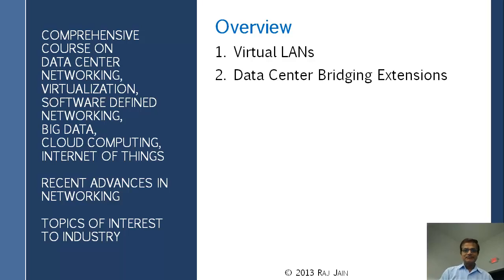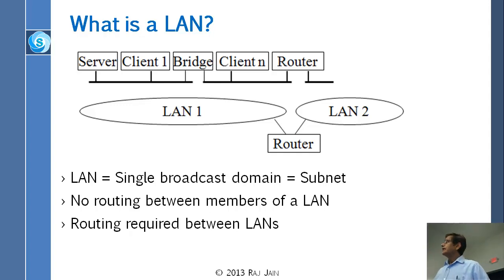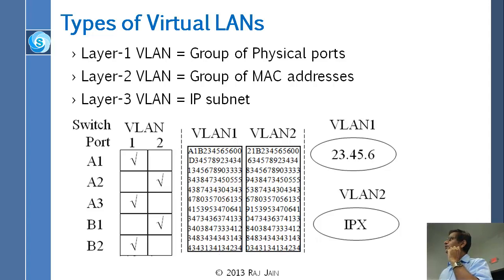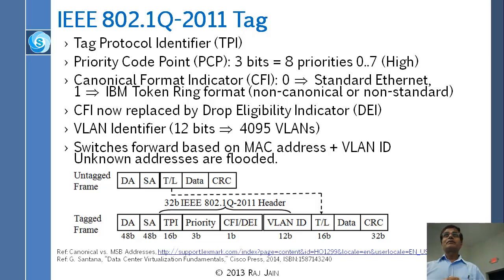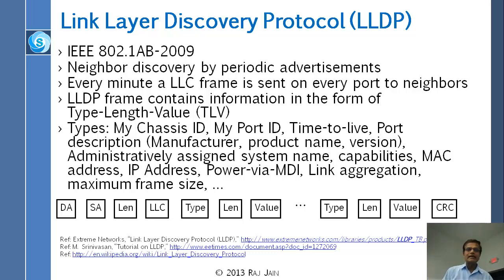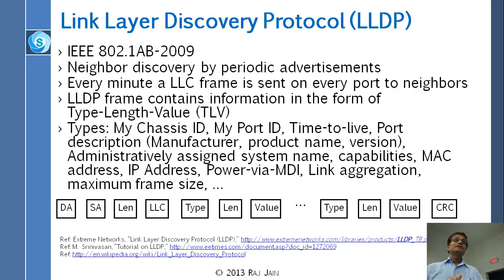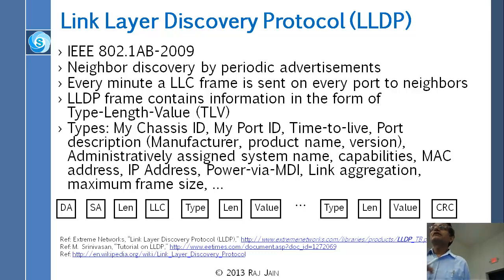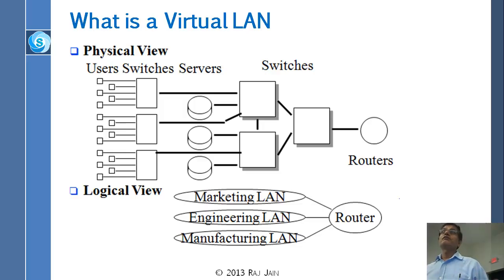Data Center Ethernet: Part 4 - Virtual LAN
This is the fourth part of the lecture on Data Center Ethernet, delivered by Professor Raj Jain. It covers the following:
Virtual LANs
Data Center Bridging Extensions